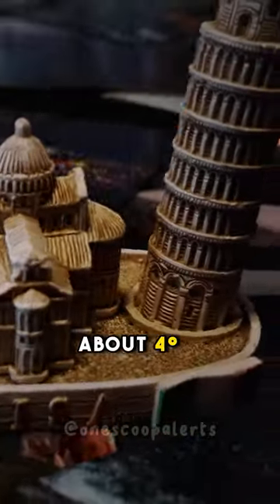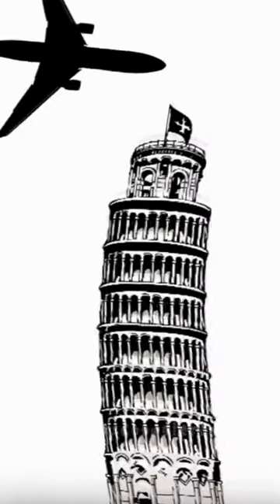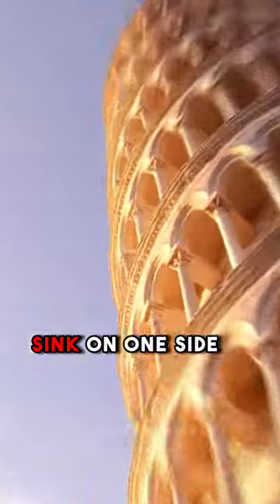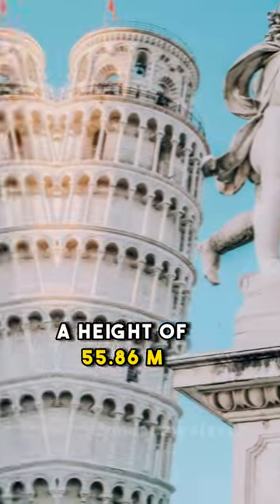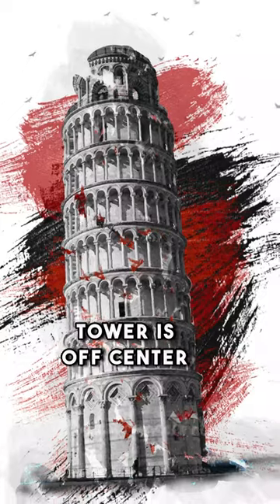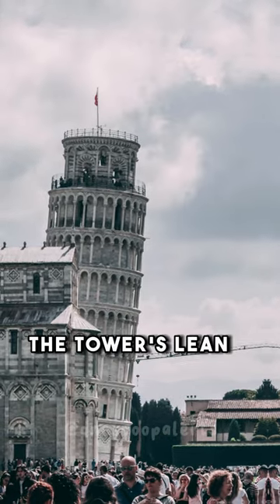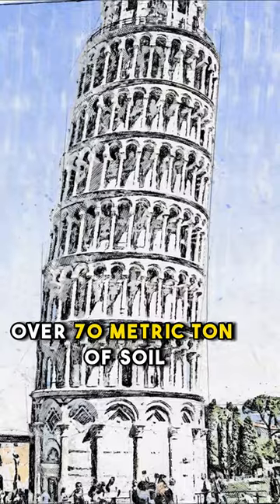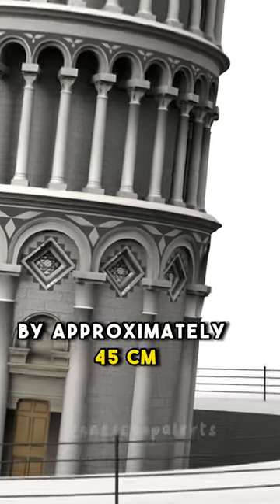Leaning Tower Of PISA 🤯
What made pisa tower tilt ?
The Leaning Tower of Pisa, or simply, the Tower of Pisa, is the campanile, or freestanding bell tower, of Pisa Cathedral. It is known for its nearly four-degree lean, the result of an unstable foundation.

Visual provided by Pexels